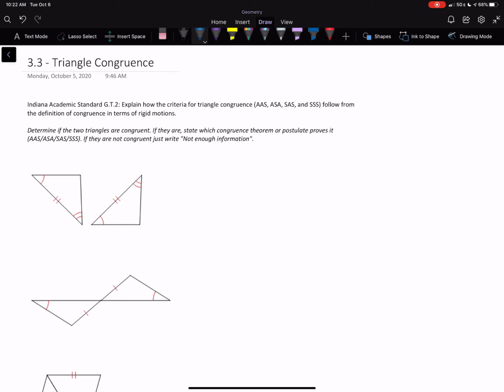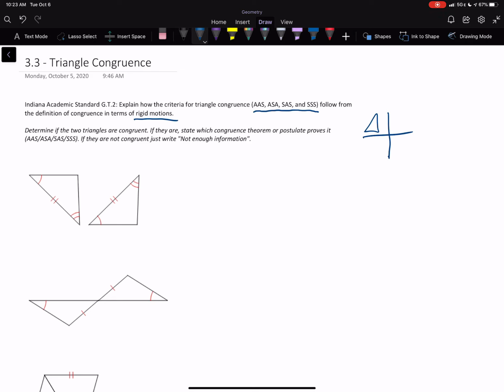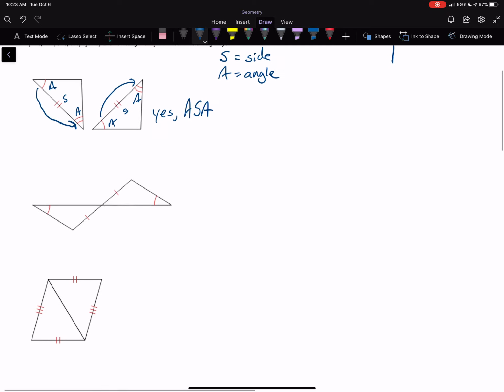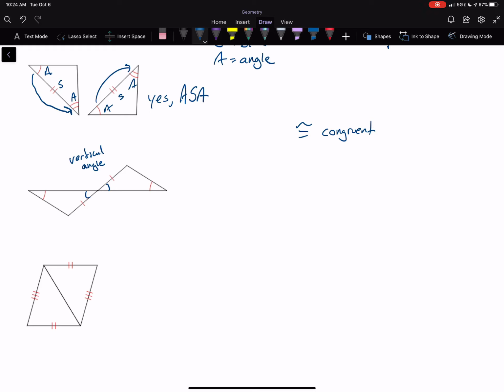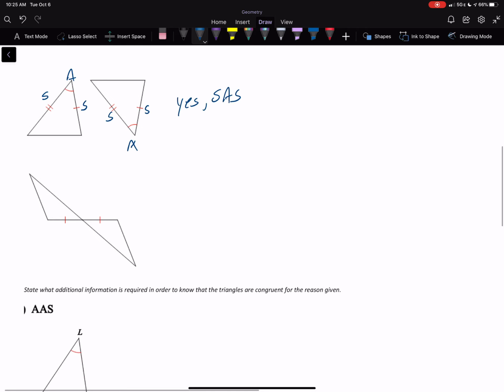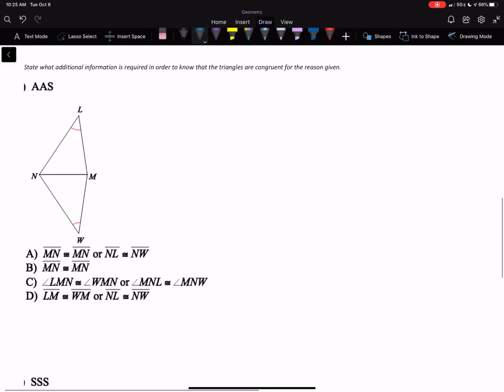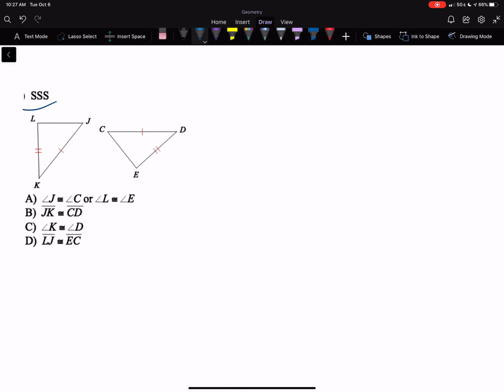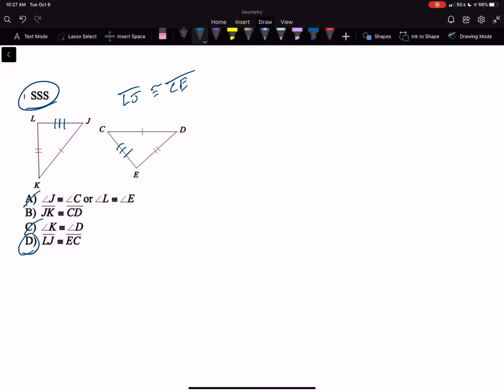Triangle Congruence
Use AAS, ASA, SAS, or SSS to prove if two triangles are congruent.